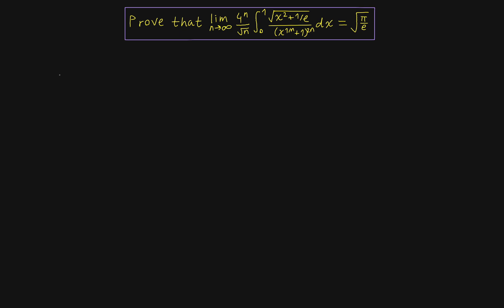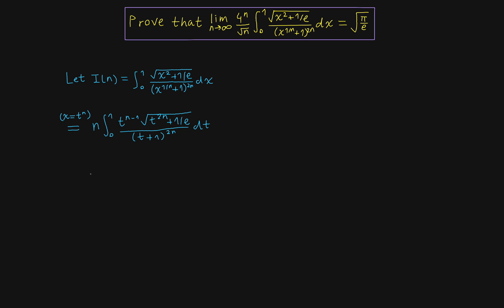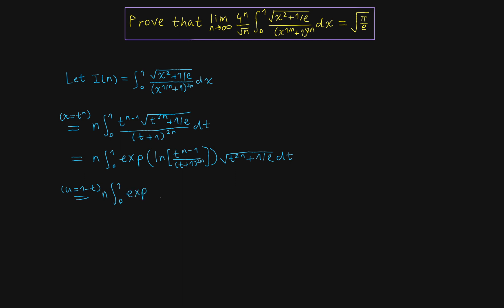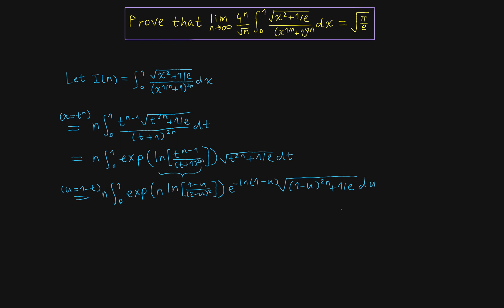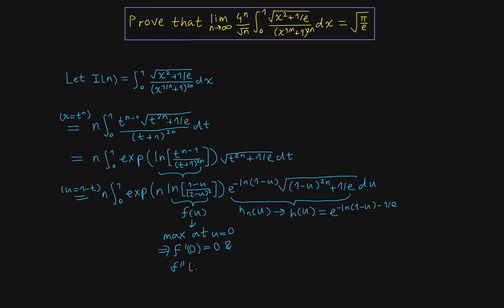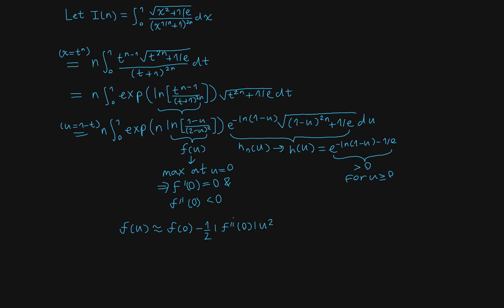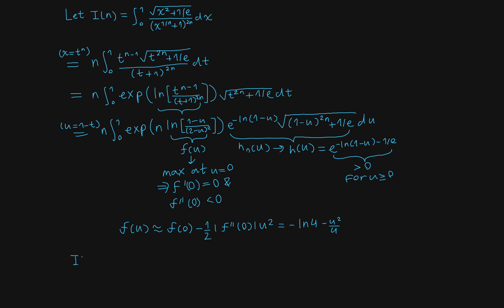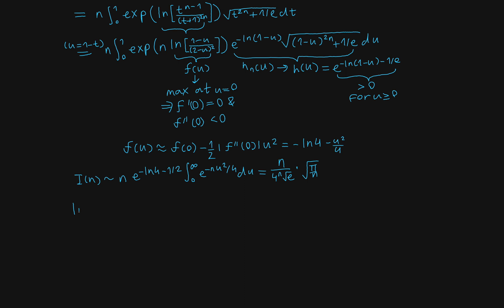An Interesting RMM Problem feat. Asymptotic Expansions of Integrals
The Romanian Mathematical Magazine has many proposed problems to solve pertaining to geometry, analysis, etc. but this particular problem from Vincent Nguyen caught my eye. It illustrates a very nice application of Laplace's method for asymptotics of integrals to evaluate this limit, turning something very complicated into something much more straightforward to work with.

Timecodes:
0:00 - Intro and Problem Statement
3:40 - Applying Laplace's Method